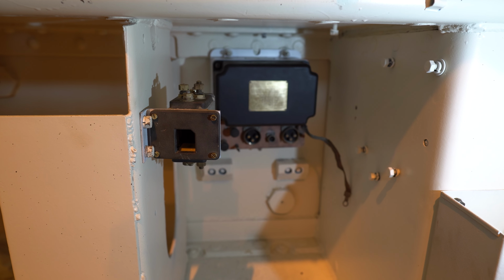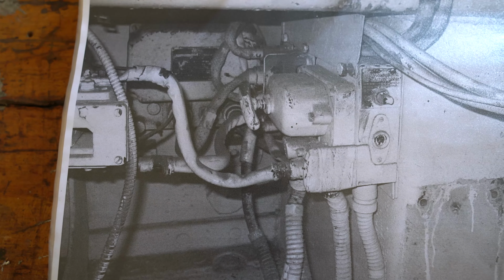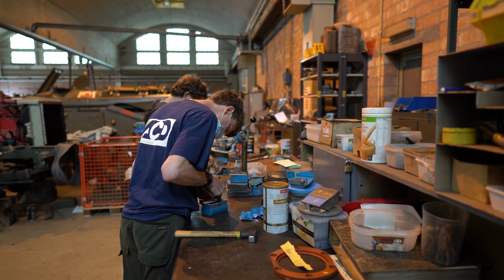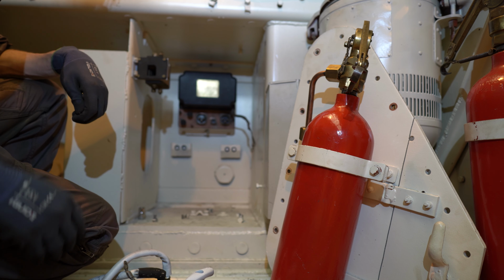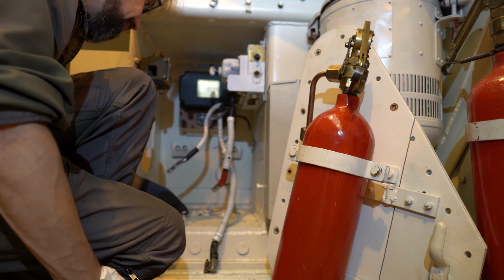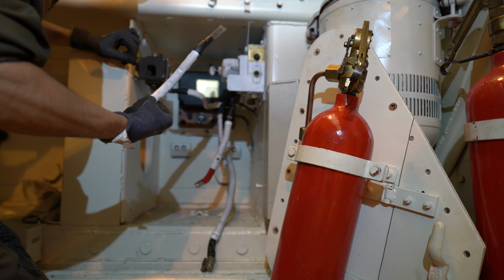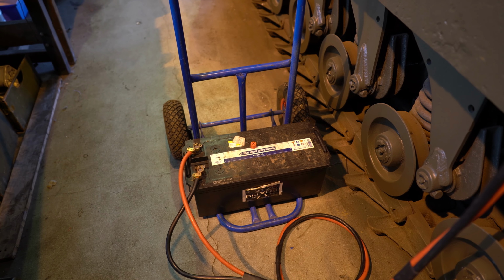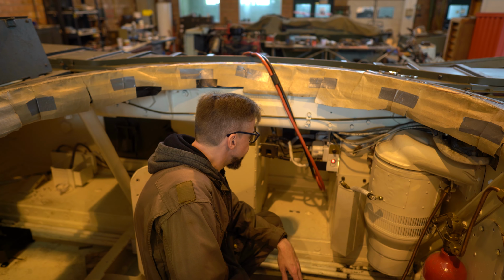First light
In this Churchill update video we'll show off the progress made thus far on the electrical system and the first light milestone!

NEW: For those on TikTok you can find short videos there as well: @michaelscaplis

The Gunfire museum is located next to the Airfield of Brasschaat (Belgium) and is open to the public every 2nd and 3rd Sunday of the month.
Note that the museum will be closed during the Christmas holidays.

Footage was shot with a Sony a7iii with Sony 28mm F2 and Sony A6400 with Sigma 16mm F1.4 on Zhiyun Weebill lab and Deity D4 Duo. Editing was done in Premiere Pro.

Ending track: Washington post by the U.S. Army band

If you're a World of Tanks player you can find me on the European server under the nickname Teemto